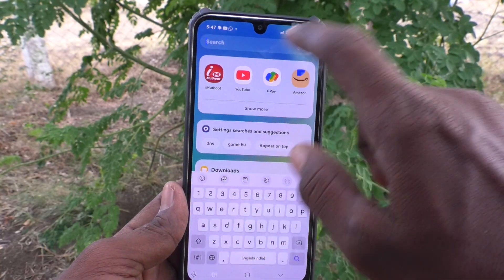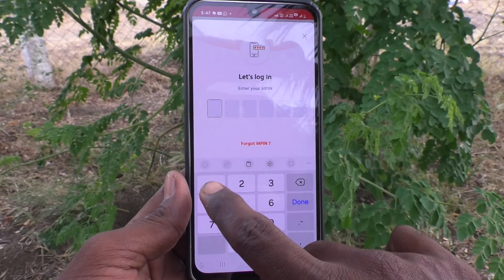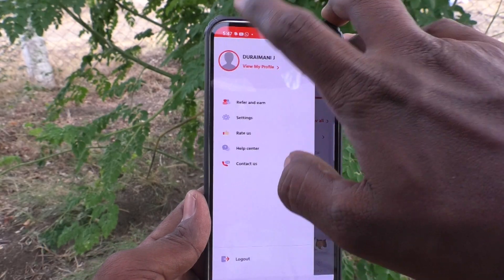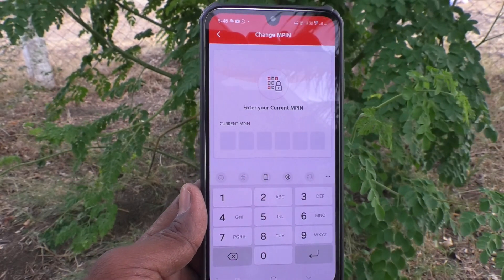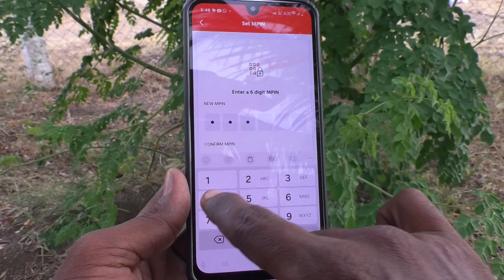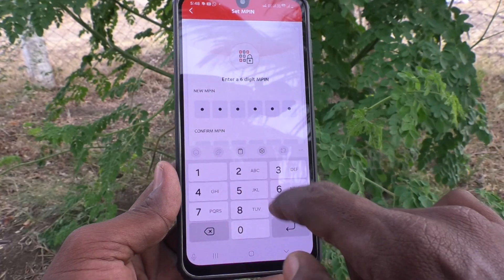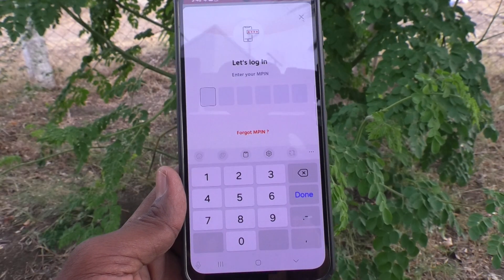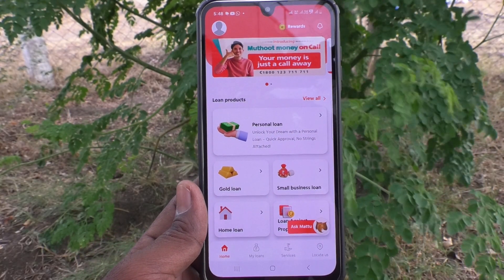How to Change MPIN in iMuthoot App | Step by Step Guide (2025 Update)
Are you looking for an easy way to change your MPIN in the iMuthoot app? 🔐 In this video, we provide a simple, step-by-step guide on how to reset or change your MPIN in the iMuthoot mobile app for 2025.

Whether you’ve forgotten your MPIN or just want to update it for security reasons, this tutorial covers everything you need to know ✅.

📲 What You’ll Learn in This Video:

How to open and navigate the iMuthoot app

Where to find the "Change MPIN" option

Step-by-step instructions to update your MPIN

Security tips for setting a strong MPIN

Why You Should Watch:

Changing your MPIN regularly helps keep your Muthoot account secure from unauthorized access. This video makes the process simple for beginners and regular users alike.